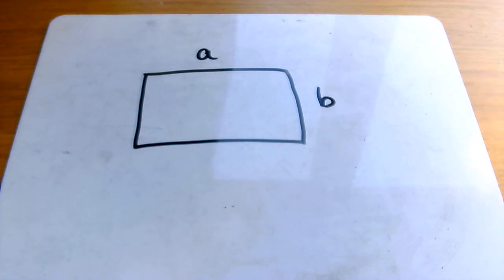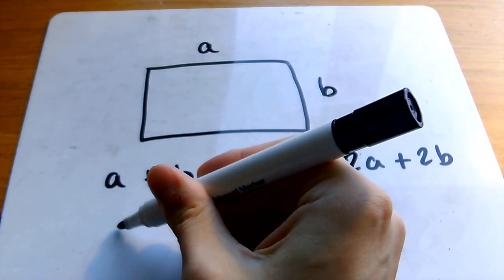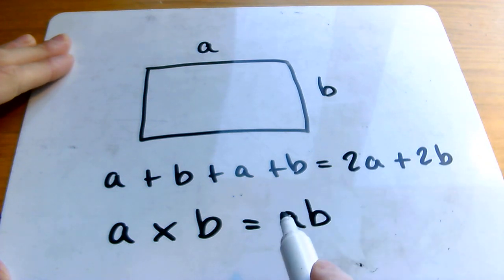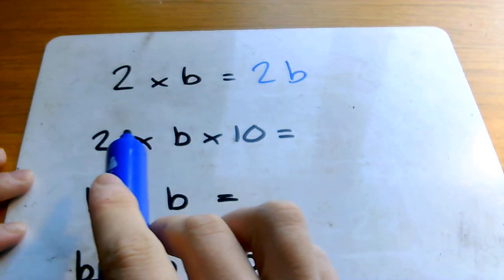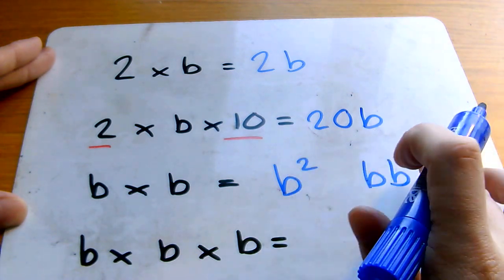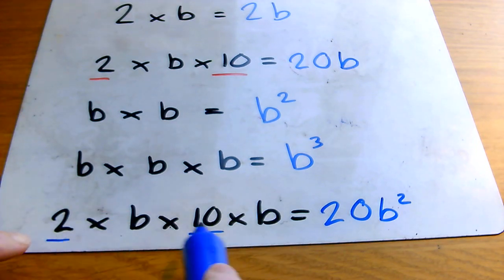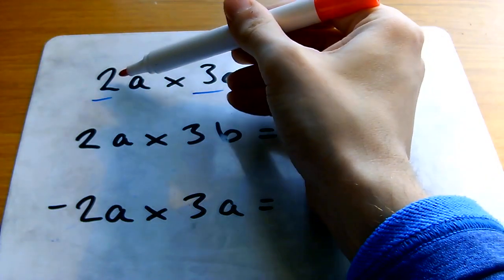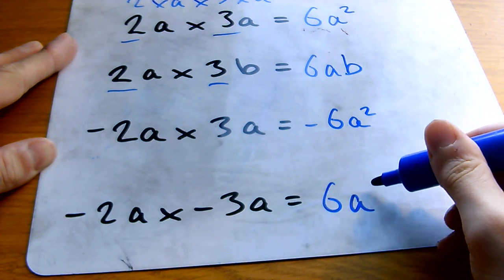Multiplying Algebra Y7